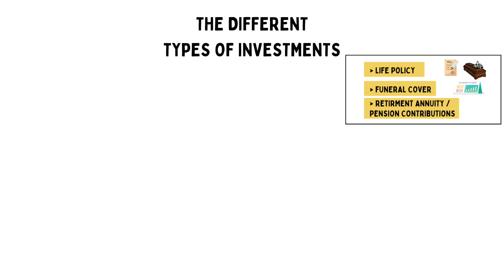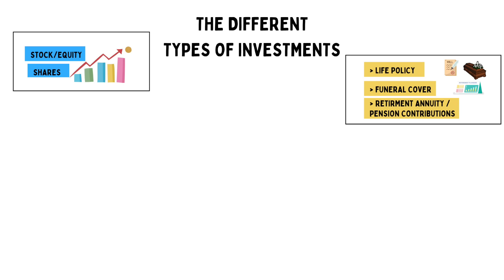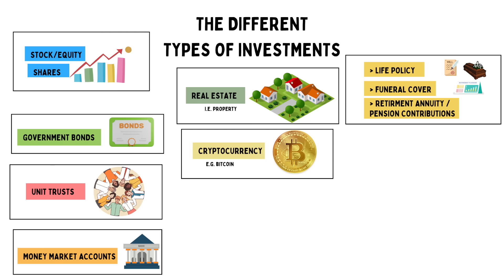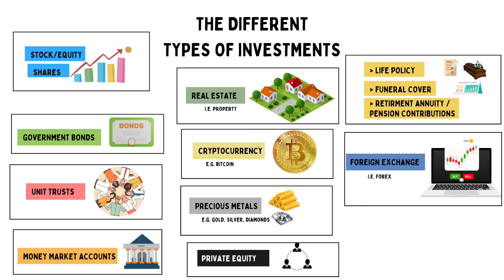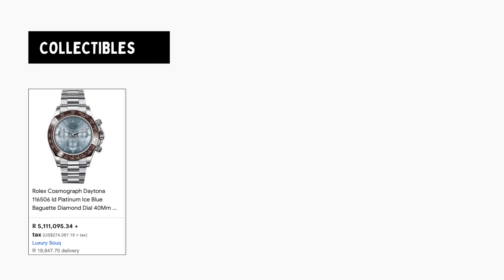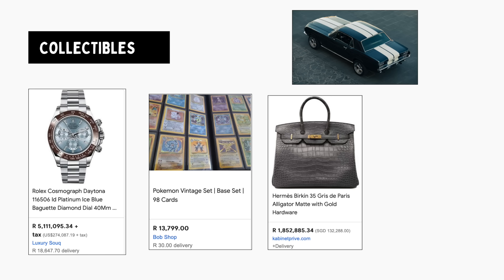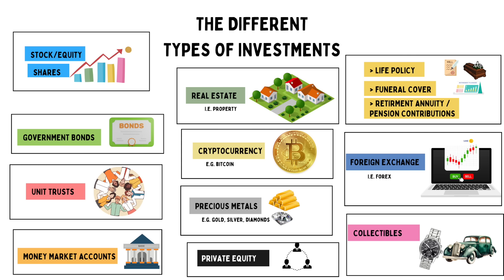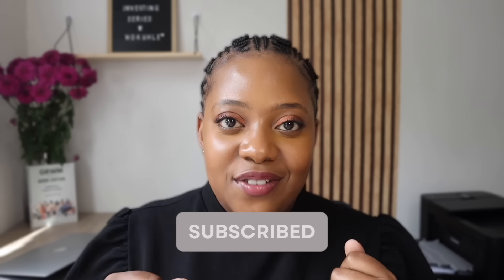What is Investing? 💰 How To Invest For Beginners 🌱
Hi team 😃 welcome to our InvestingSeries.

Over the next few videos we will be unpacking what investing is and how you can go about participating (if you wish to do so) 🌱. I have been investing for the last 9+ years and believe more people should know about the highs (and lows) of investing, so my series aims to do just that.

Please remember these few things:

1. Be sure to thoroughly understand the risks associated with your investments and consider your own financial situation before taking any action.

2. Investing has its advantages and disadvantage, therefore this series is aimed at equipping you with KNOWLEDGE 🧠 so that you can make better and well-informed decisions.

3. I DO NOT TRADE ON PEOPLE’s BEHALF ❗️- please do not respond to any comments or DMs of people impersonating me. One should not send money and/or login details to anyone as this may be a scam and you will lose money.

4. This is not a “Get Rich Quick” scheme 🥲 - if you’re trying to make a million in 2 months, this is not the right video for you. I am here teaching the slow and boring basics of investing.

⏱️Timestamps:
00:00 Introduction
00:42 Explaining the video pathway
01:43 Define Investing
04:48 The Different Types of Investing
06:13 When Should I Start Investing?
09:39 How Much Should I Invest?
10:48 The Risks Of Investing
13:21 Conclusion

#️⃣ Follow the conversation with AskMissK